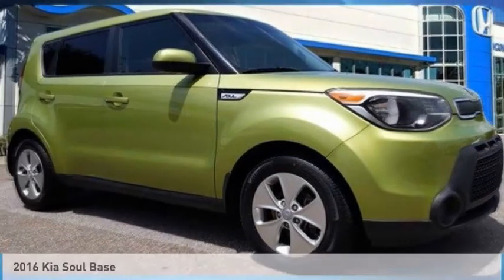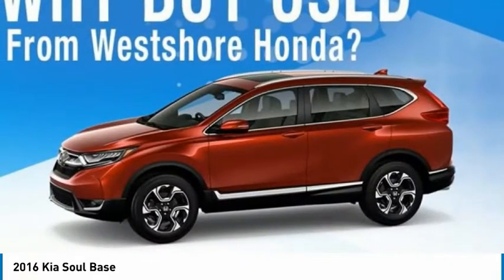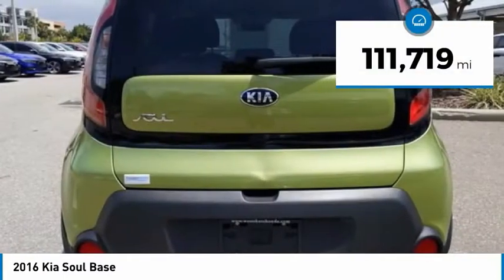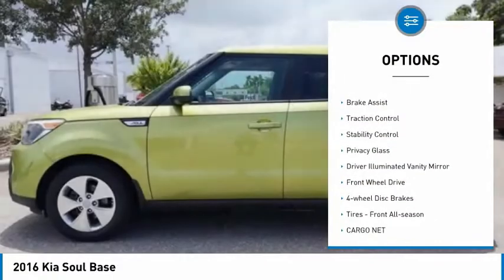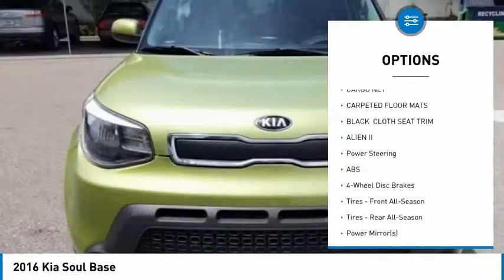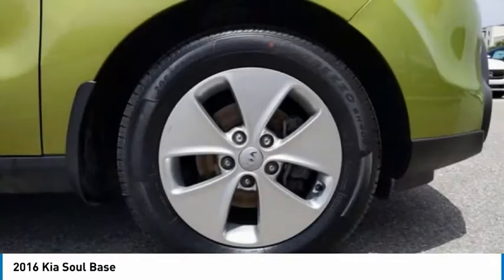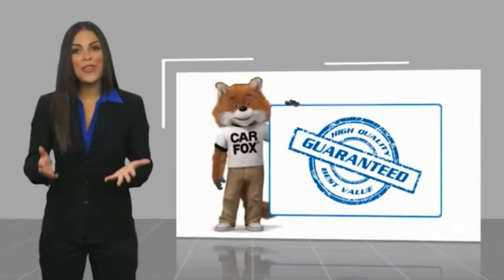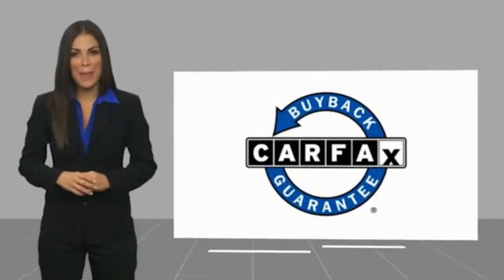2016 Kia Soul B059176B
2016 Kia Soul Base

BLUETOOTH, CLOTH BUCKET SEATS, STEERING WHEEL MOUNTED AUDIO CONTROLS, ALLOY WHEELS, 1.6L I4 DGI 6-SPEED AUTOMATIC, 24/30 CITY/HIGHWAY MPG!!Awards:* JD Power Automotive Performance, Execution and Layout (APEAL) Study, Initial Quality Study (IQS), Vehicle Dependability Study * 2016 IIHS Top Safety Pick * 2016 KBB.com 10 Coolest New Cars Under $18,000 * 2016 KBB.com 10 Best Used Cars Under $15,000 Reviews:* Loads of available features; attractive cabin with user-friendly controls and ample passenger space; long warranty; excellent crash test scores. We are located at 2522 N. Dale Mabry Hwy, Tampa FL 33607.